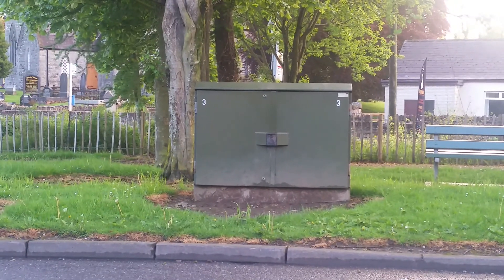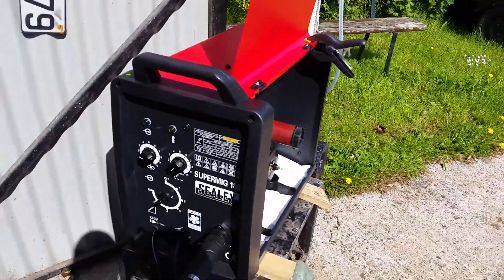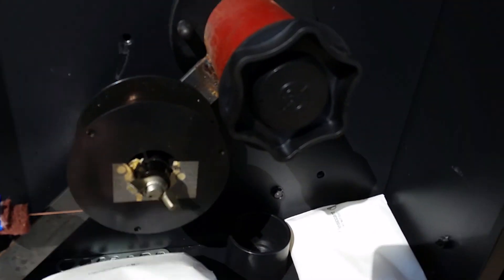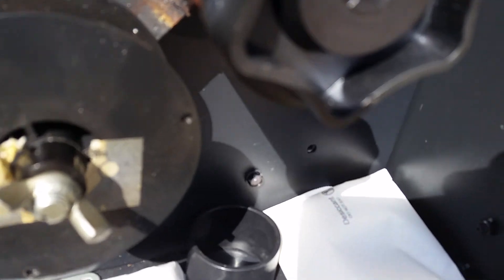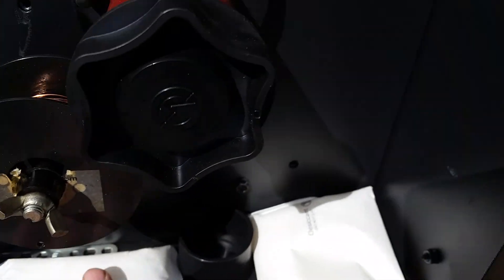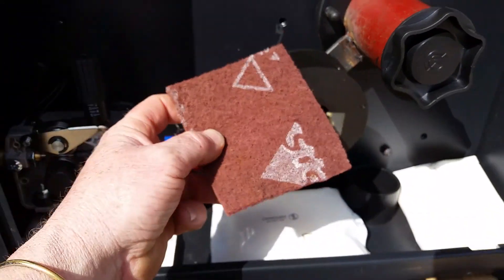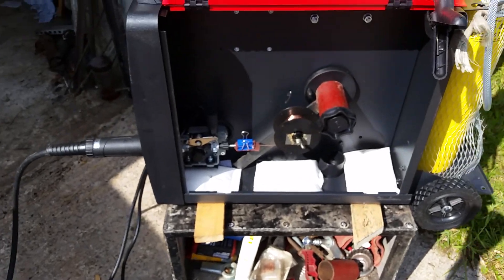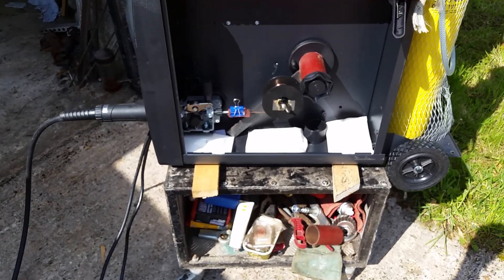Mig Welder simple effective idea's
Ok have a mig welder at home as a hobby enthusiasts an welder does get a lot of moisture during winter months, so add these silica gel bags in welder to absorb some of the moisture.